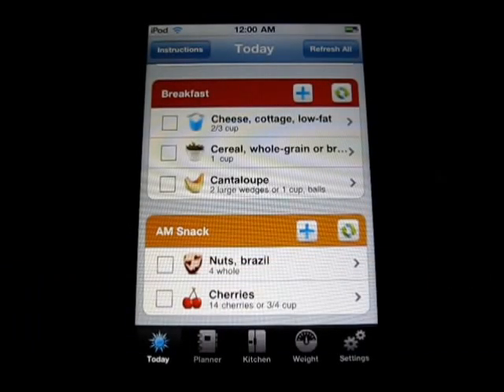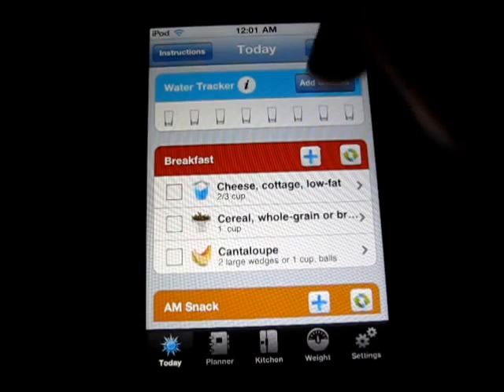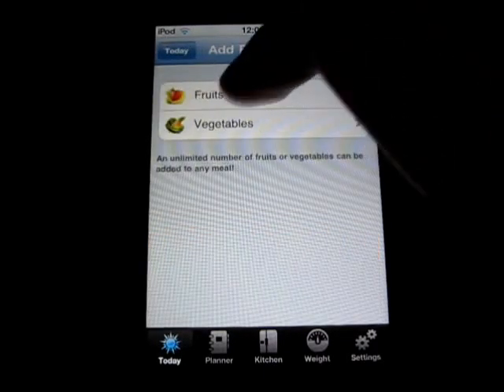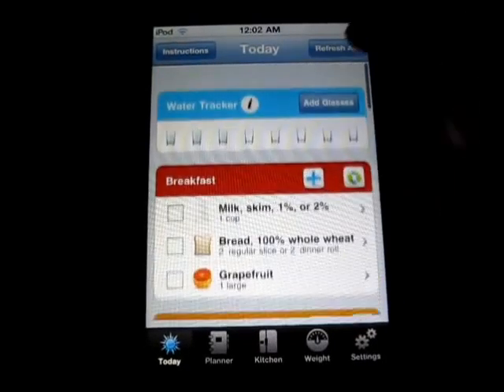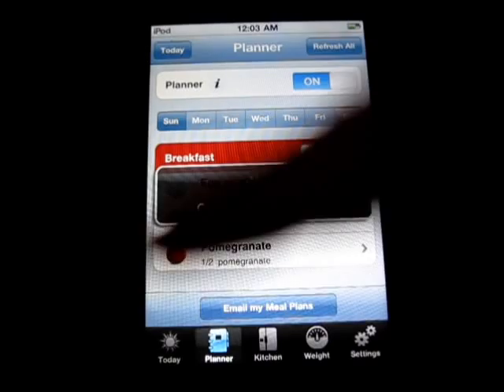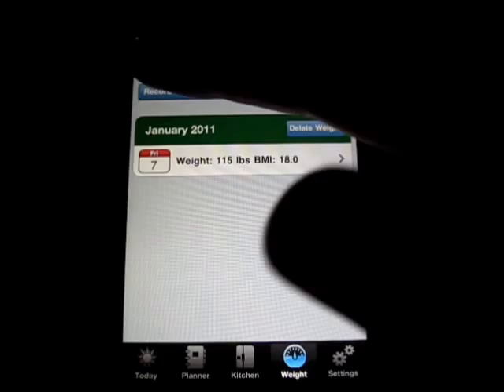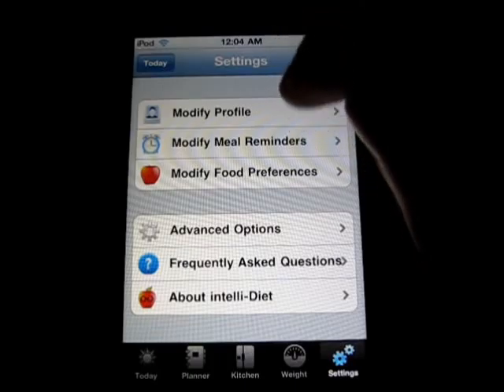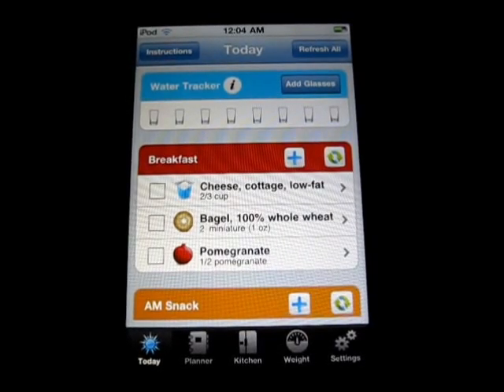intelli-Diet - iPhone App Review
This is a quick app review of intelli-Diet. It's a great dieting app!